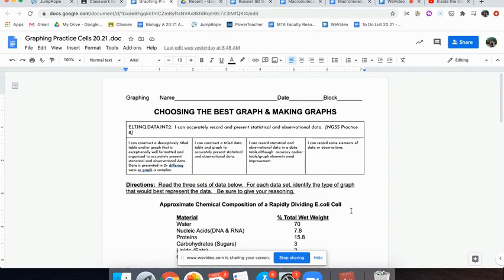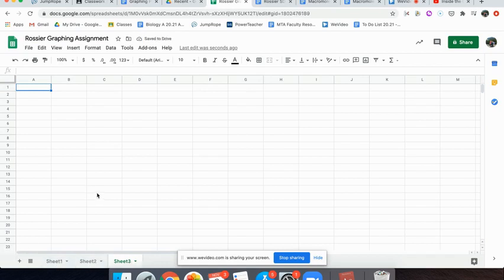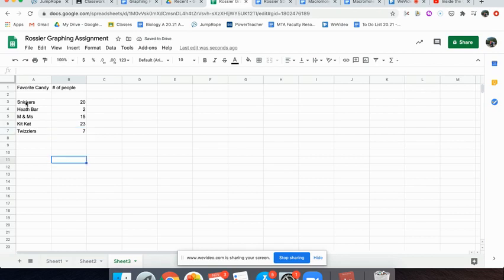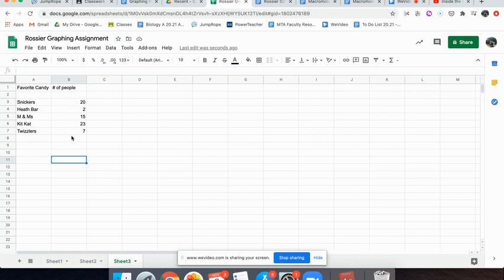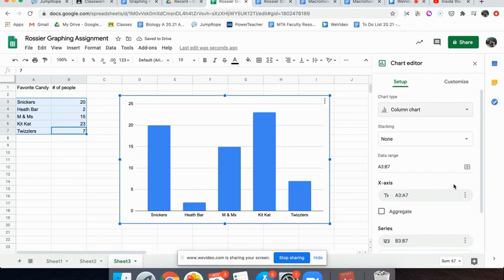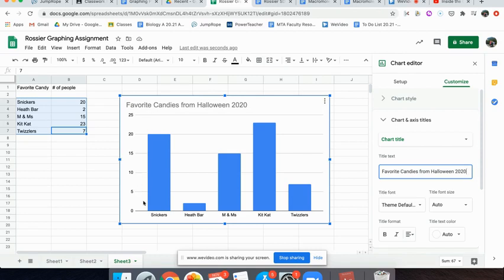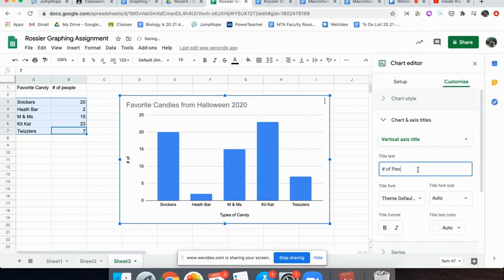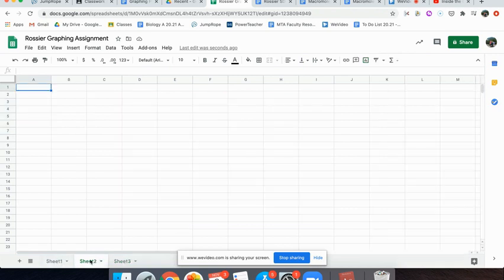Graphing Using Google Sheets